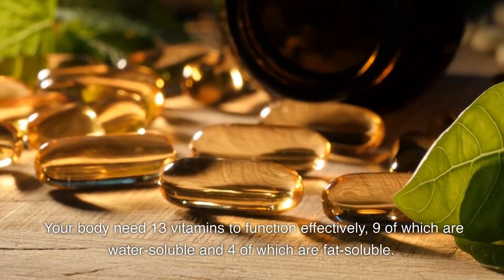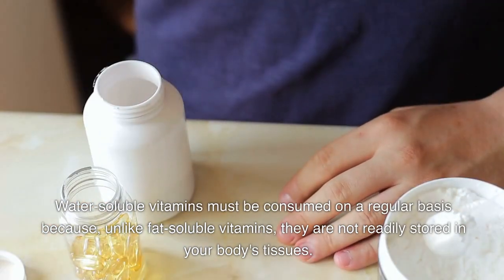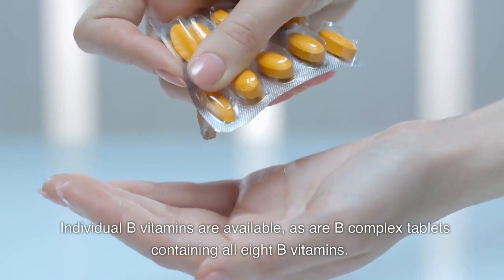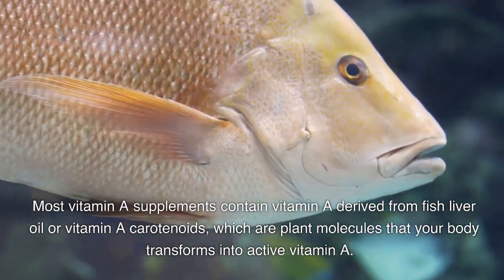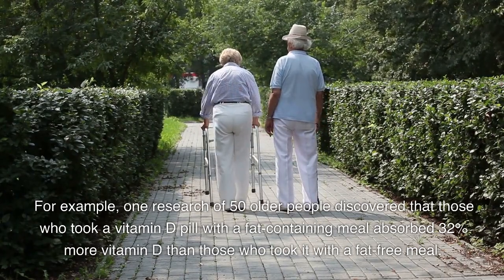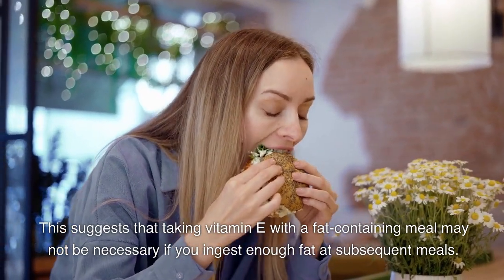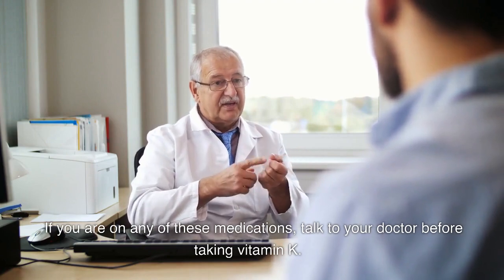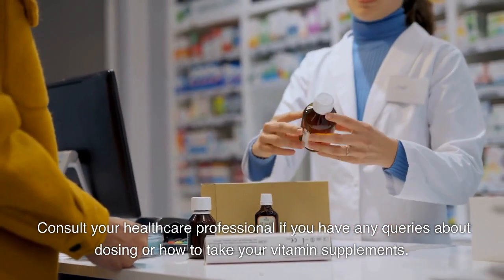The Best Time of The Day to Take Vitamins - Morning, Noon or Night?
Your body need 13 vitamins to function effectively, 9 of which are water-soluble and 4 of which are fat-soluble.

While these nutrients are found in variable levels in food, some people require vitamin supplements to achieve their nutritional needs.

Most vitamins can usually be taken at any time of day. But, some vitamins are better absorbed under specific conditions, which is why knowing how and when to take a supplement to encourage optimal absorption is important.

This video explains how and when to take vitamins.